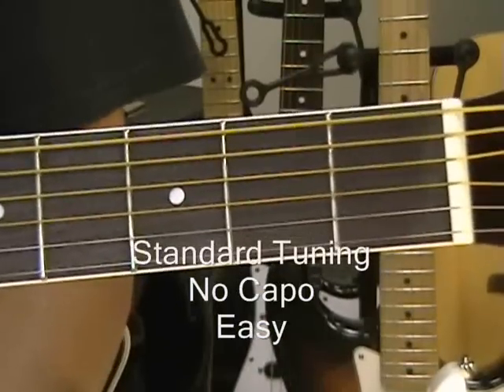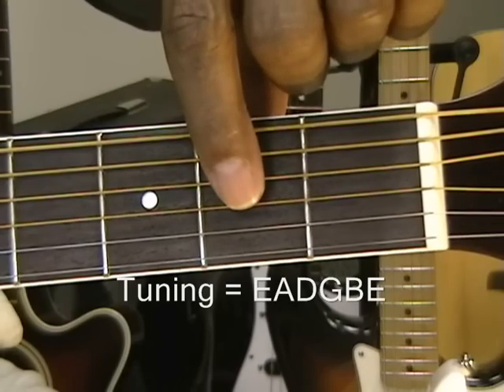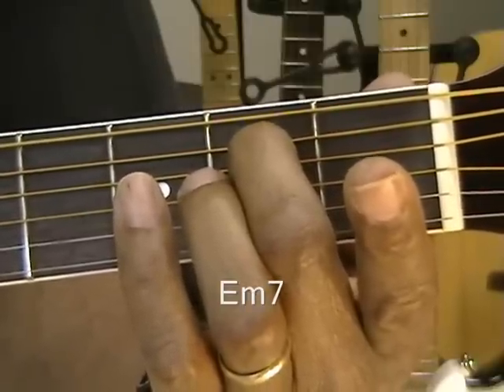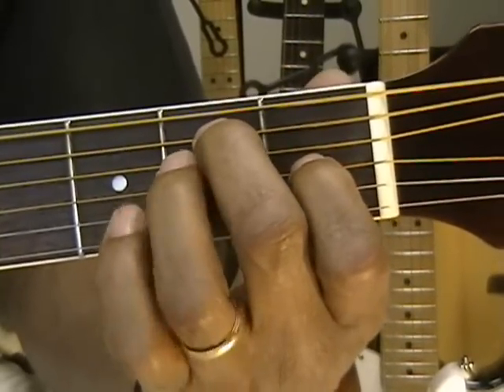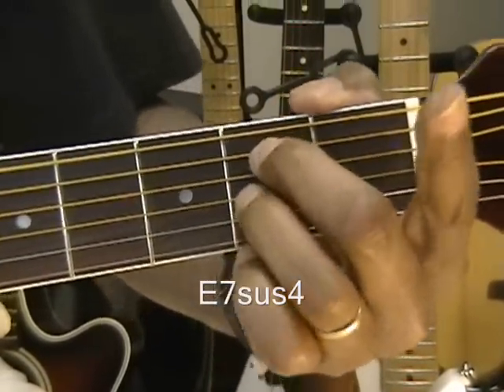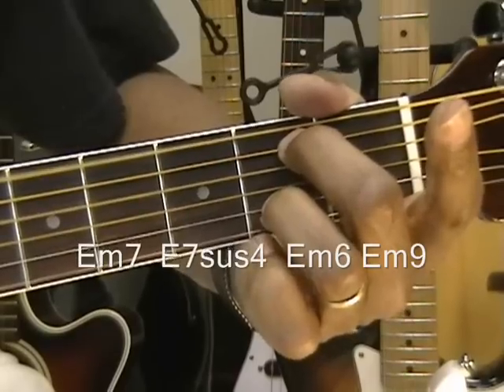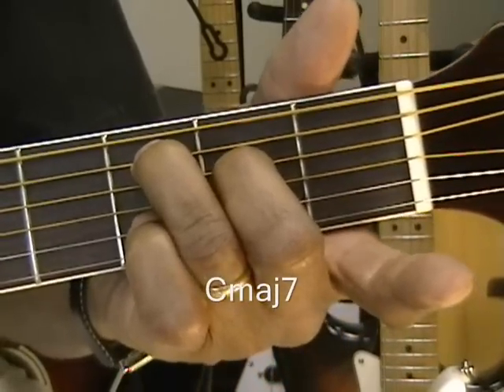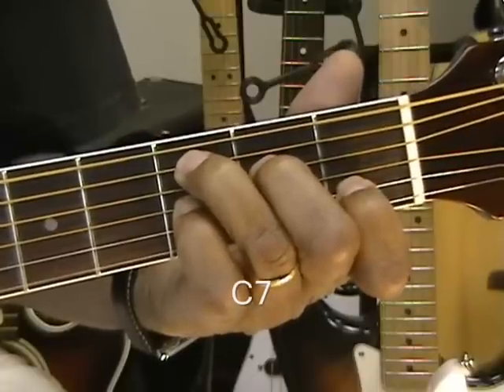How To Play Through 25 Guitar Chords Moving One Finger At A Time Part 1